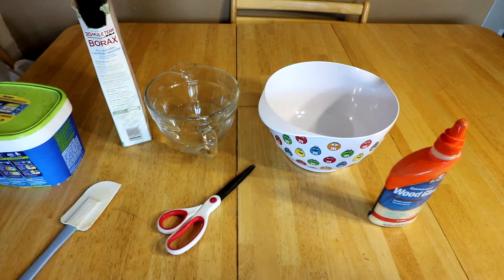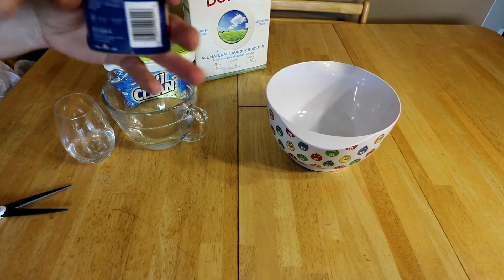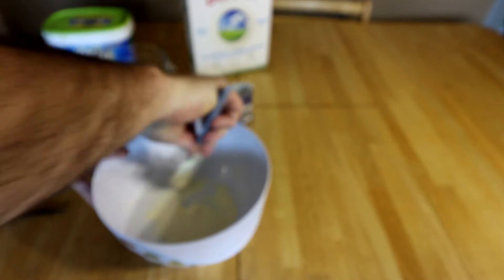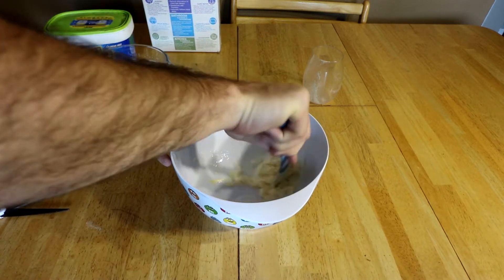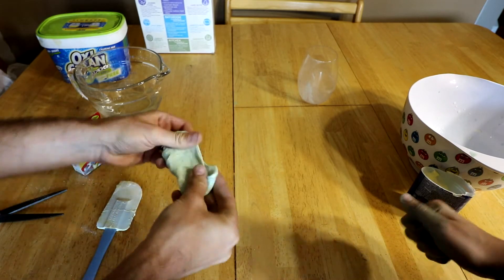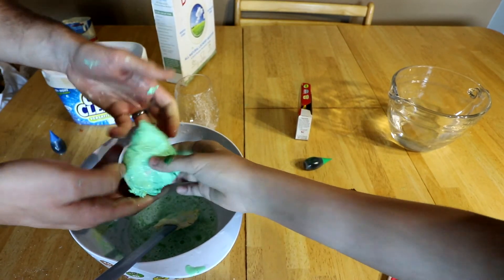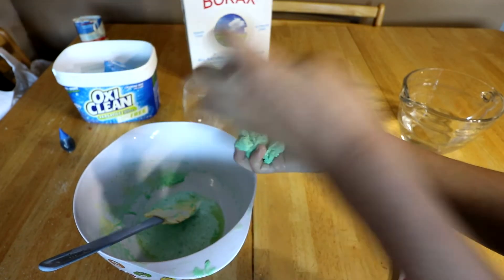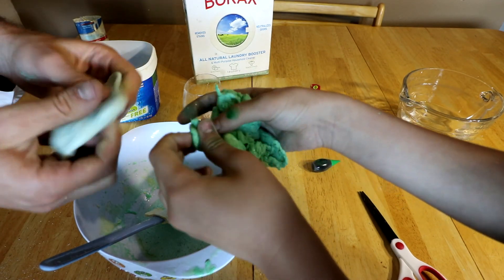Making Slime with Household Items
Arash Tube and I make slime. Find out how.

Recipe:
Squeeze about 4 ounces of glue into a glass bowl.

Mix in 8-12 ounces of water

Add your food coloring, if desired.

Mix 1 teaspoon of Borax into 1/2 cup of water, and slowly add the solution to the glue mixture.

Stir in the Borax solution until the slime started to come together. (you may not need it all)

Knead the Flubber as it comes together. At first it will be really wet and gooey, then stringy and sloppy, until finally it will hold together.